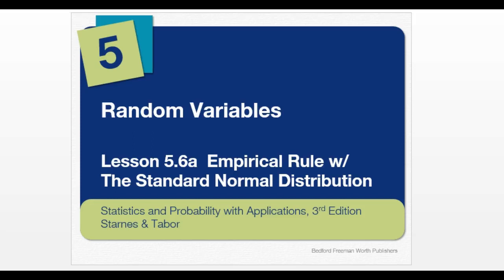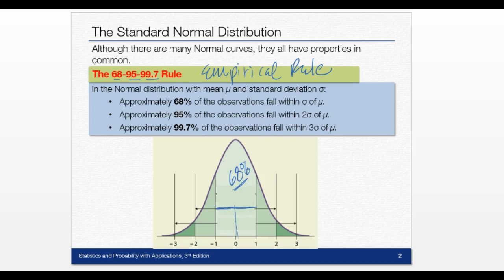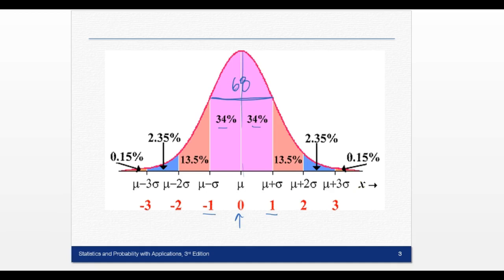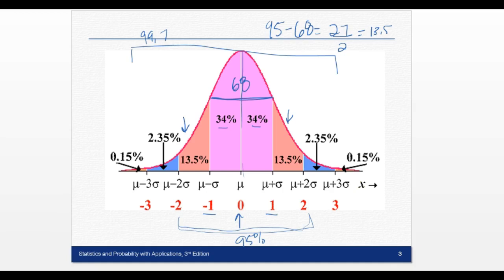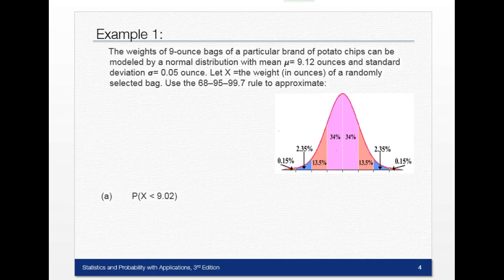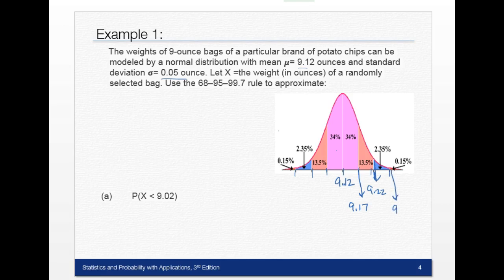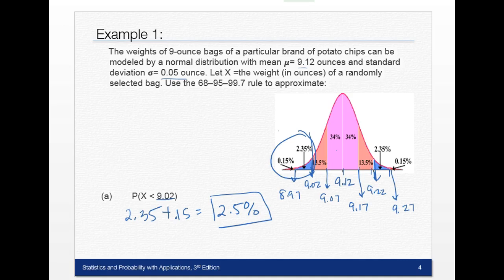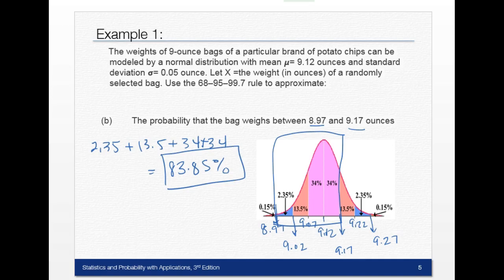5.6a Empirical Rule w/Normal Distribution